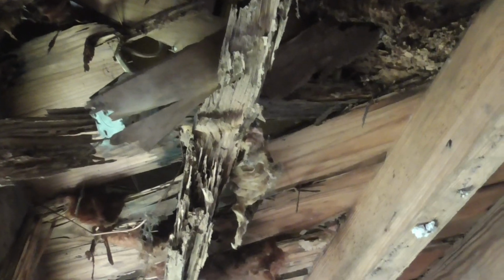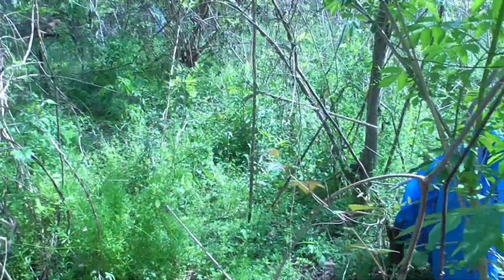We Buy Houses That Have Been Vacant Since Hurricane Katrina | New Orleans | Home Buyer Louisiana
This house in New Orleans East sat vacant for nearly two decades after Hurricane Katrina — but that didn’t stop us from buying it.

In this video, Aussie Steve from Home Buyer Louisiana walks through a property that hadn’t been touched since 2005. It was gutted, overgrown, and forgotten — until the family decided it was time to finally move on. We made a cash offer, closed fast, and took care of everything.

🏚️ If you or your family still own a house that’s been sitting empty since Katrina, we’ll buy it as-is — no repairs, no cleaning, no judgment.

📞 Have a vacant property in New Orleans you’re ready to sell?
We buy houses fast in Greater New Orleans, Baton Rouge, Lafayette, the Northshore, Mississippi Gulf Coast, and everywhere in between.

💡 About Home Buyer Louisiana
We buy long-vacant, hurricane-damaged, inherited, and distressed houses across Louisiana. If you’ve been putting it off for years — we can help you move forward.

❓ Common Seller Questions Answered in This Video
Q: Can I sell a house that’s been vacant since Hurricane Katrina?
A: Yes — we specialize in buying abandoned or storm-damaged homes, even if they’ve been untouched for decades.